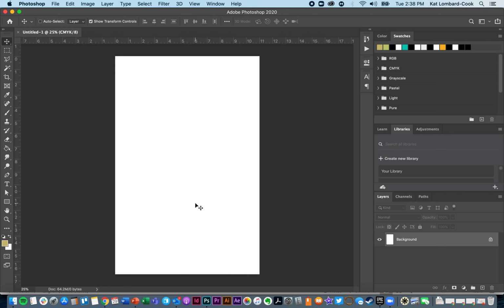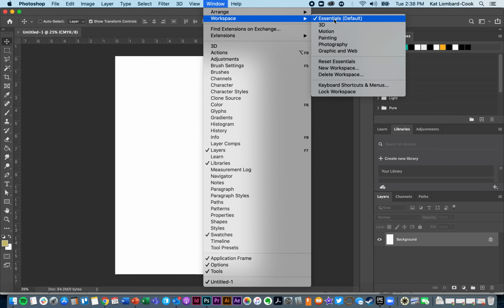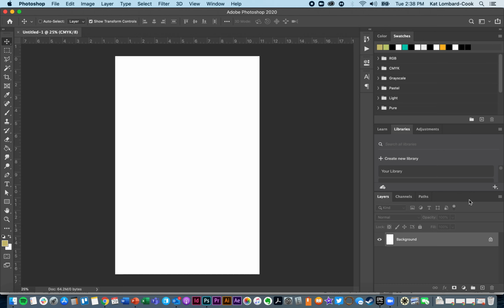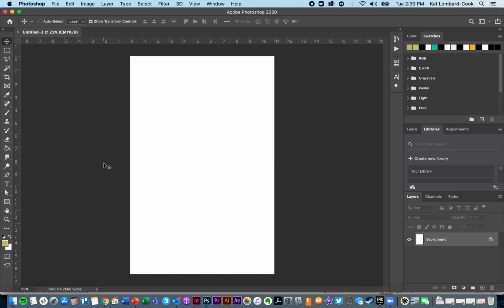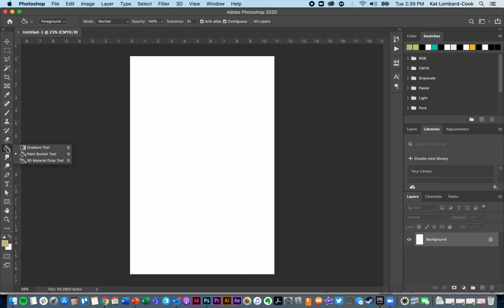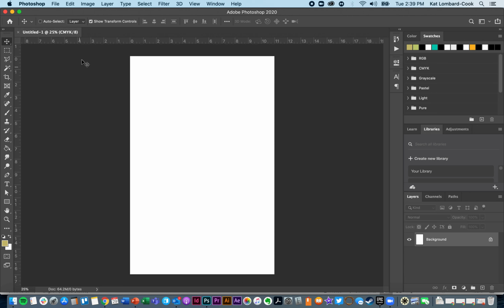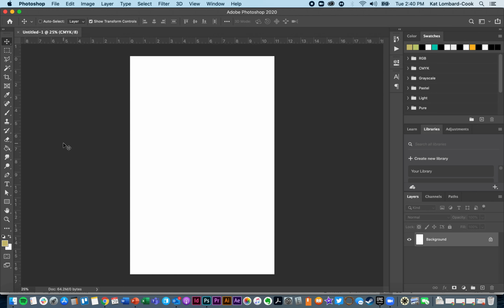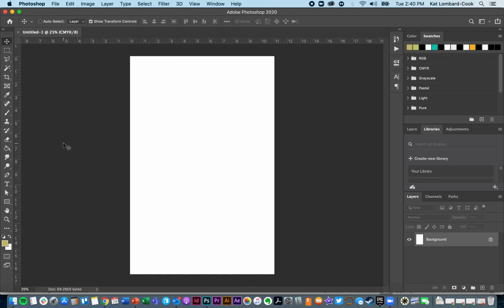First Look at Photoshop